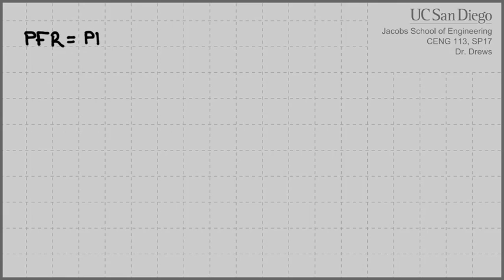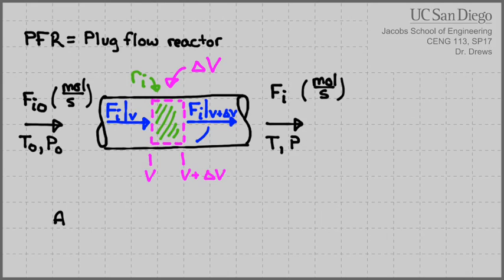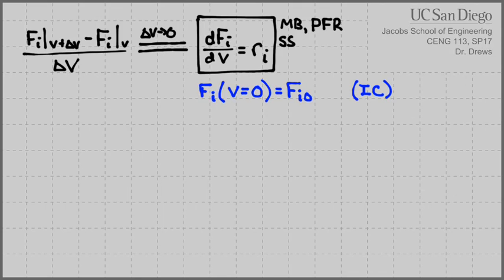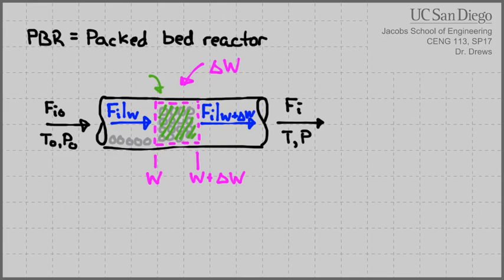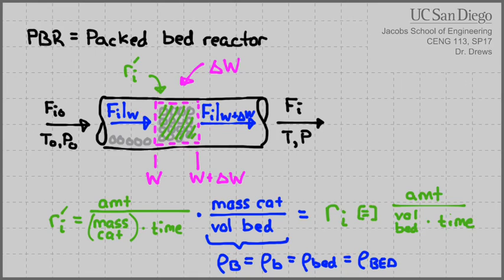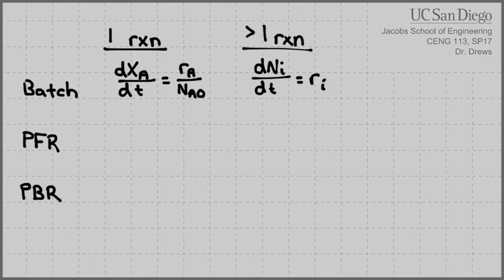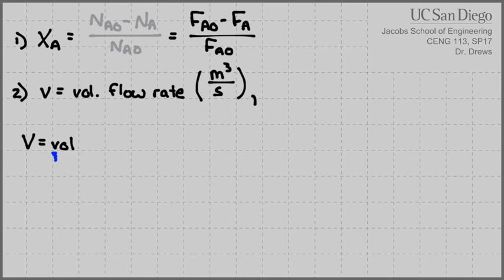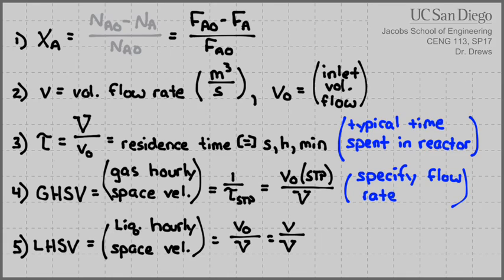CENG 113 Lec 11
Introduction to flow reactors, PFRs, PBRs.